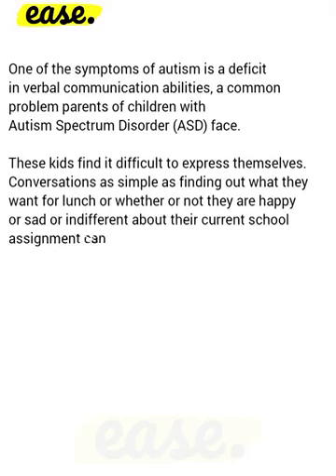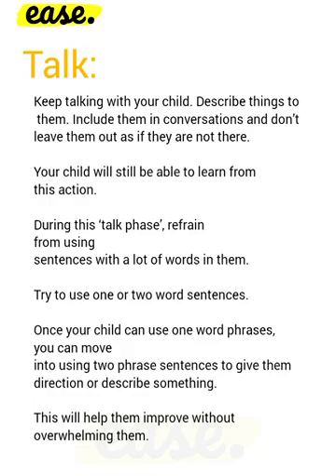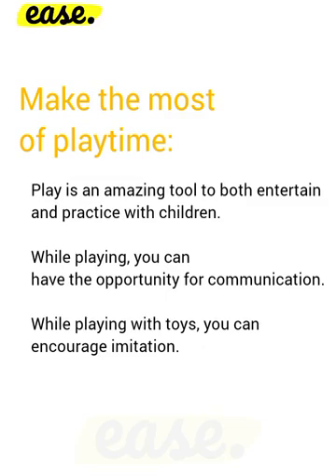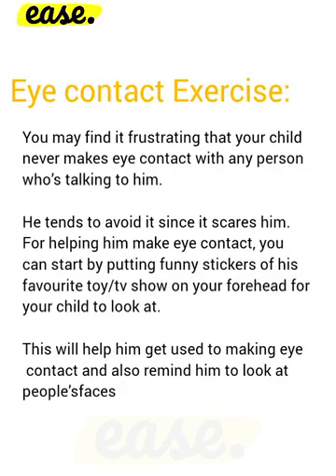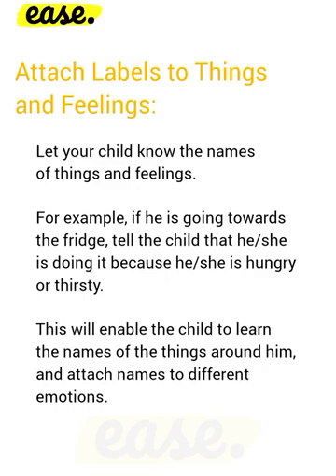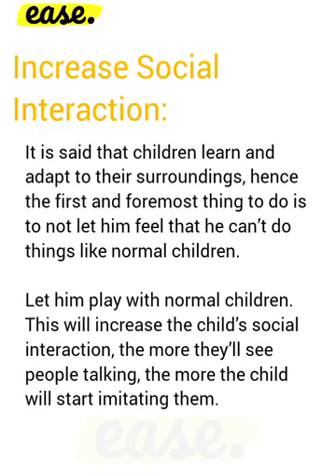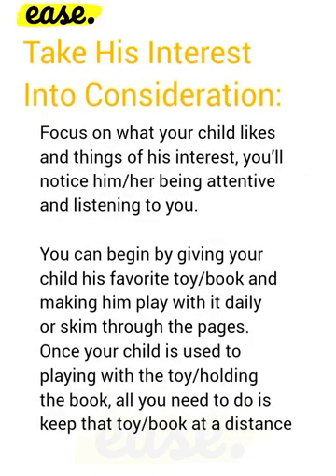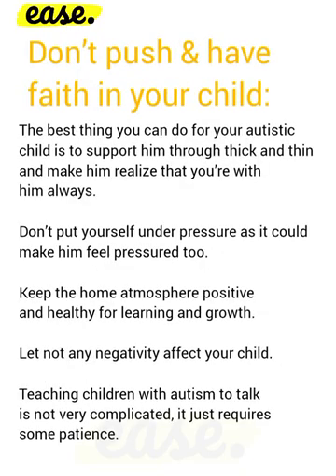Strategies parents can employ to help their non-verbal child talk